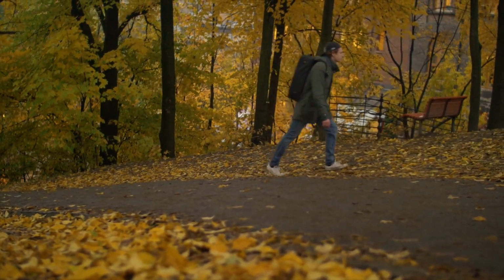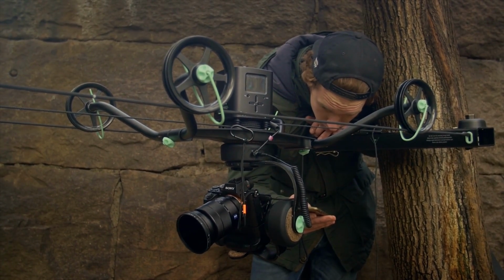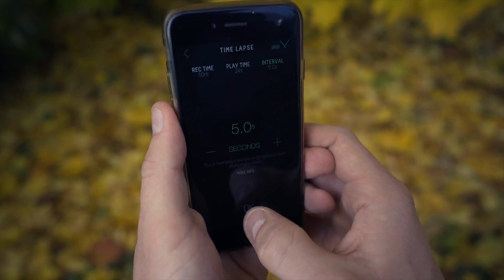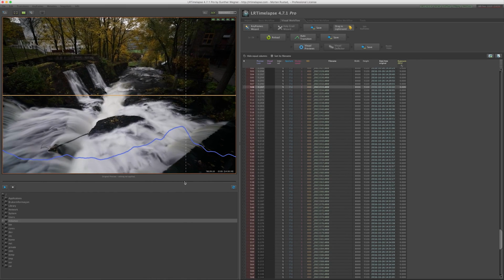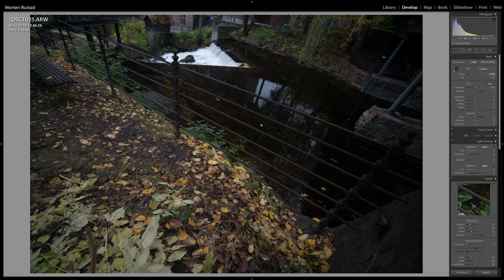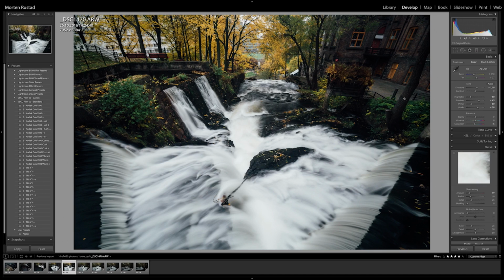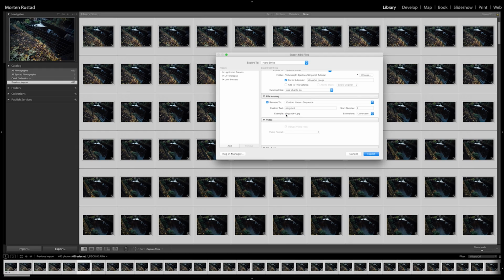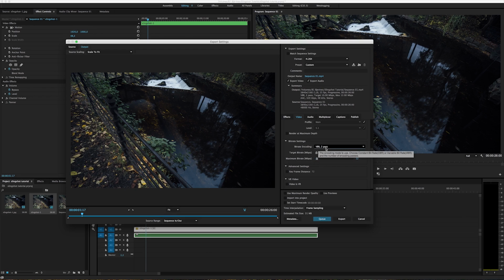Tutorial: How to Set Up a Long Distance Cable Cam Motion Time lapse Morten Rustad 1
How to quickly and effectively set up a long distance cable/ Syrp's Sling Shot.

The Slingshot is a unique production tool for creating motion control time-lapses over extended distances. Use the Genie for motorizing the Slingshot and fully customize your movement and timing parameters.

Shoot 1, 2 or 3 Axis time-lapse and add production value to your films with this unique motion control tool. The Slingshot is a 'Genie' Compatible motion control kit for shooting time-lapses over long distances of up to 300ft (100m) in length.
Features
Quick & Easy Setup
Simple setup with all the necessary fastening equipment provided. Find two fixed anchor points and simply tighten the rope at both ends. Our quick-release design means you will be setup in minutes not hours.

Extended Time Lapse Motion
The Slingshot can go much further than other motion control devices making your shots stand out from the rest. Shoot incredible Time Lapses spanning up to 100 meters long!

Mobile App Control
When using the Slingshot with the addition of a Genie Mini, full app control is possible for both iOS and Android.

Multi Axis Motion Control
Add even greater motion to your Time Lapses by combining the Genie with the Genie Mini for Pan Track motion or capture full 3-Axis motion control with the addition of two Genie Mini's for Tracking, Panning and Tilting.

Portable
The Slingshot comes as a complete kit that packs down into its own portable backpack ready to take into any location.

1 x Slingshot Carriage
4 x Wheels
1 x Slingshot Linear Accessory
1 x Ratchet Bar
1 x Fixed Bar
1 x 82ft (25m) Genie Rope
2 x 82ft (25m) Slingshot Rope
2 x 19.7ft (6m) Tie Down Straps
1 x Camera Safety Lanyard
4 x Wheel Safety Hooks
1 x Ratchet Wrench
1 x Slingshot Carry Bag

Rope Specs
5mm Braided UHMwPE Core with HT Polyester Sheath
Max Distance: 330ft / 100m
Max Torque Rating: 20 ft / 26 Nm

Pay Load
8kg (17.6lbs) on carriage

Weight
8kg (17.6 lbs)